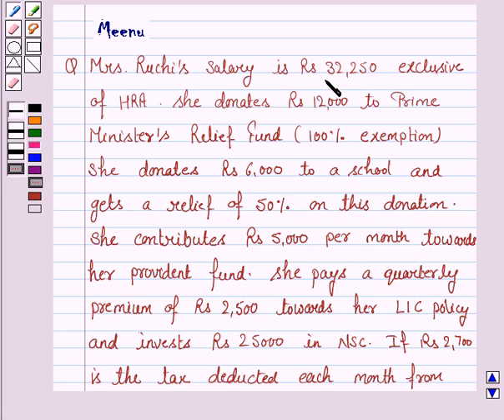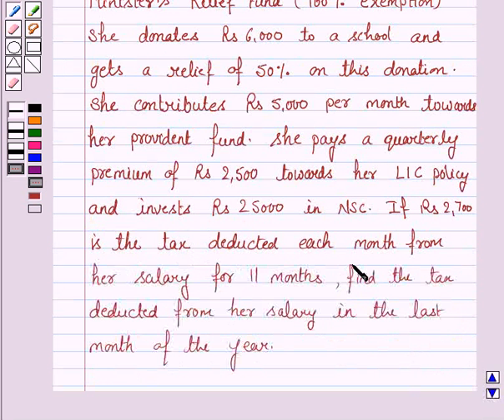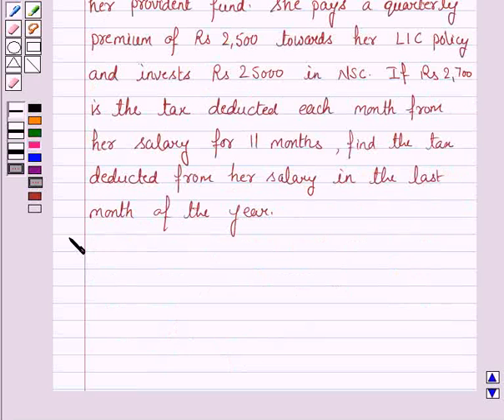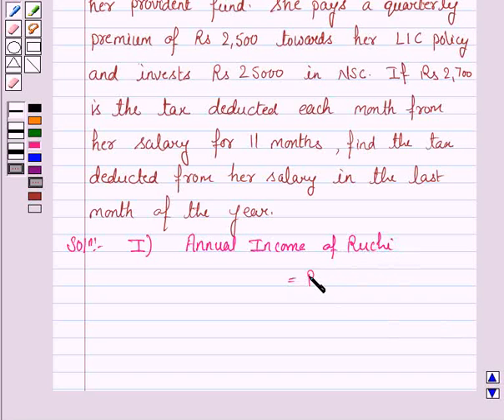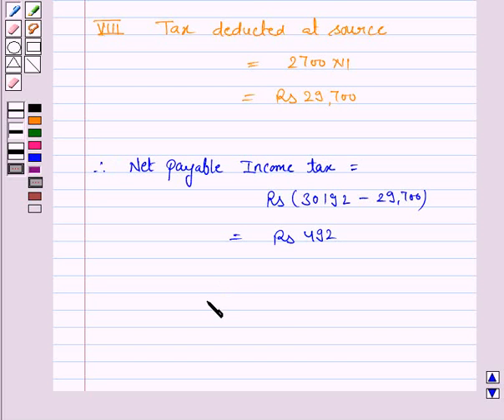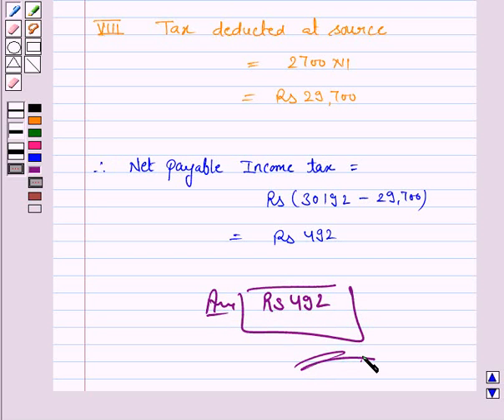Maths X CBSE OD C 2006 1 25